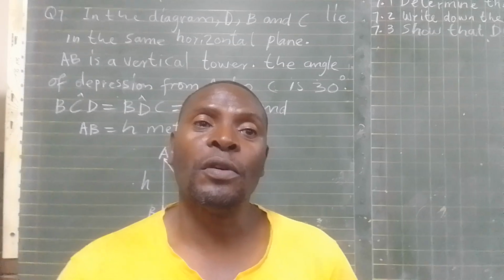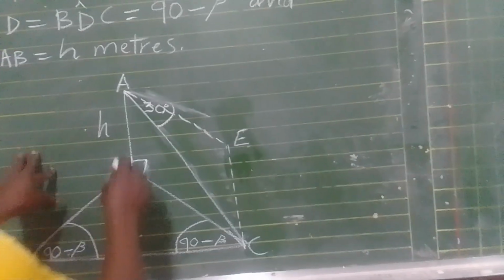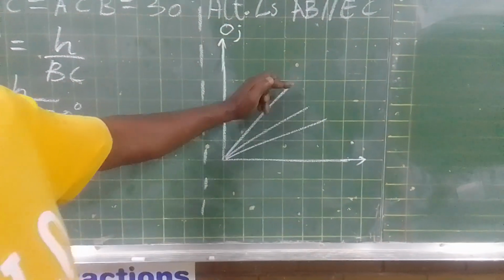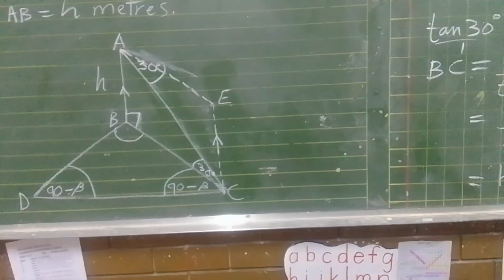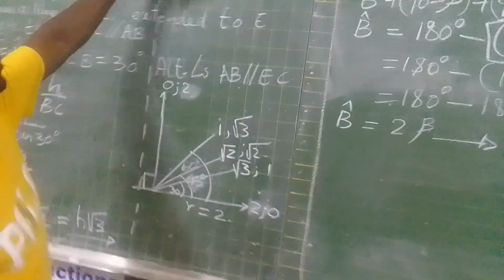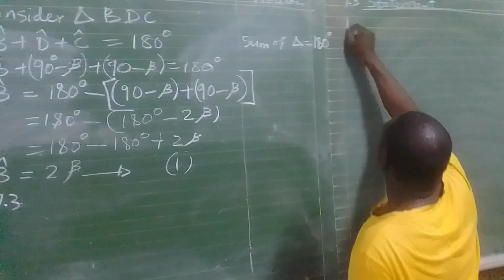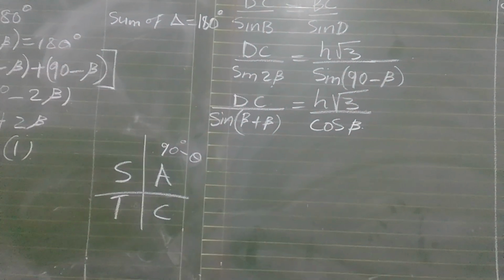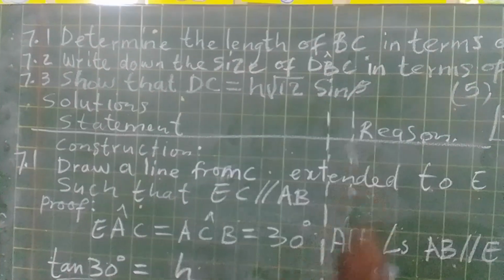"Mastering 3D Triangle Solutions in Trigonometry | Step-by-Step Guide!"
"Unlock the secrets to solving 3D triangle problems in trigonometry! In this video, we break down complex three-dimensional triangle solutions with easy-to-follow, step-by-step instructions. Whether you're tackling angles, distances, or elevation problems, this guide will equip you with the tools and formulas needed to master 3D trigonometric calculations. Perfect for students, math enthusiasts, and anyone looking to boost their problem-solving skills. Don’t miss out on these essential tips and tricks – watch now and take your trigonometry skills to the next level!"